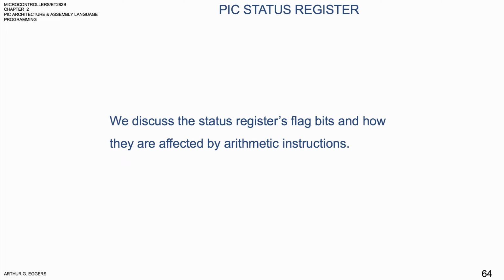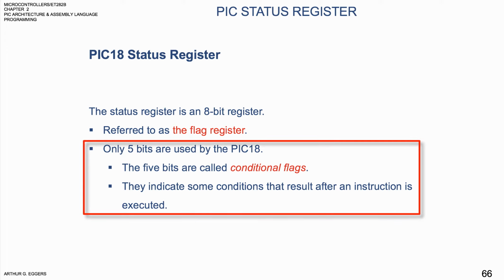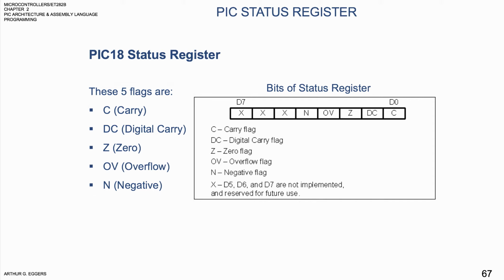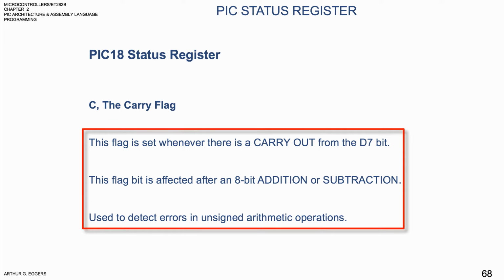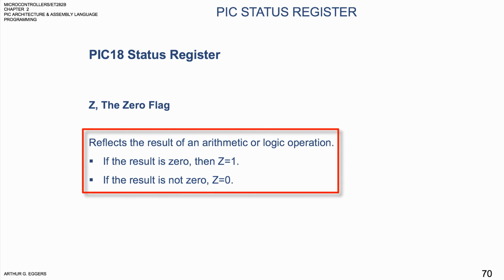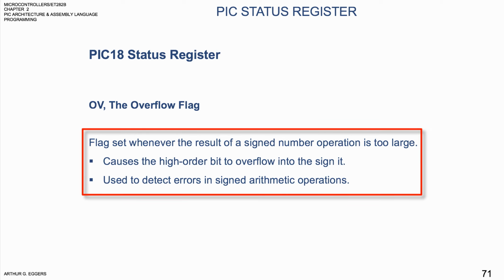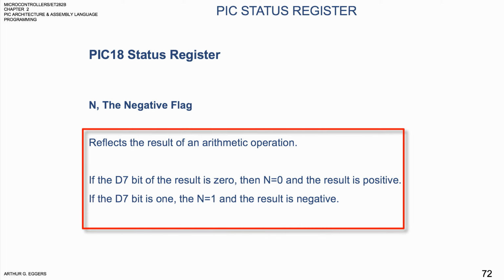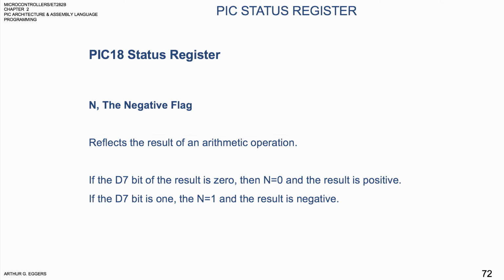ET282-30 Introduction to Microprocessors: PIC Status Register